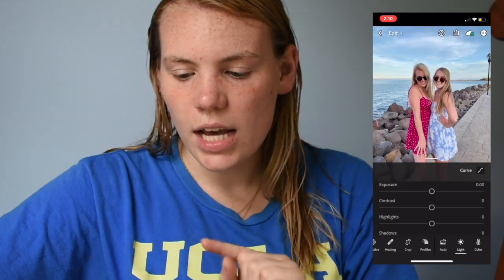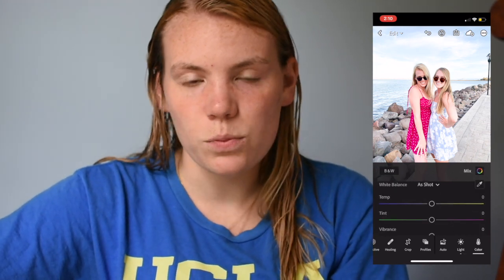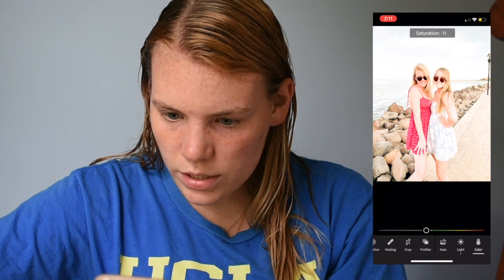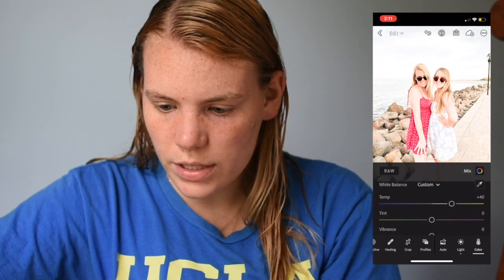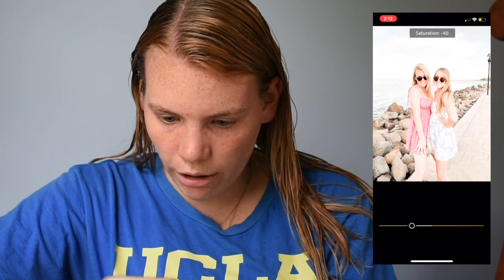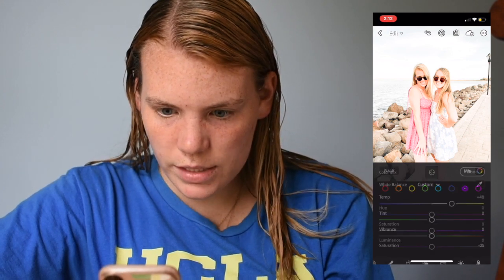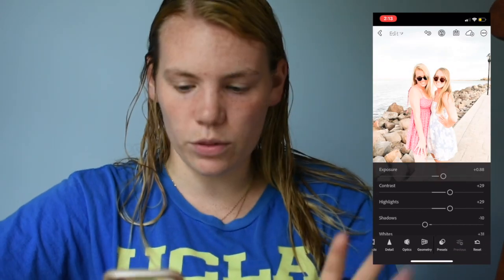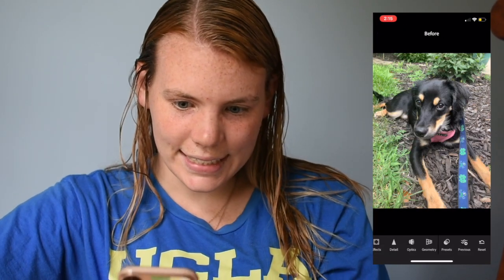diy lightroom presets - make your own//how I make my lightroom presets - sara campbell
in this video, I show you how I make presets in lightroom!! :)

hi my name is sara and I am a senior at the university of michigan. I post videos about all sorts of things in my life, typically featuring my adorable puppy, and I try to post on wednesdays and fridays. I hope that you enjoy this video and join me somewhere else on the internet!

I don’t own the music used. all copyright to the proper owners!